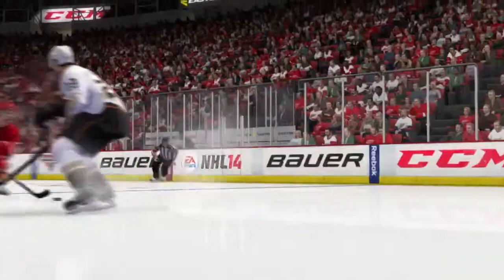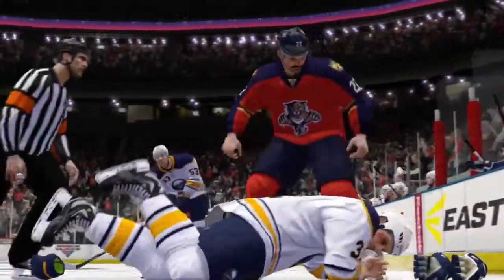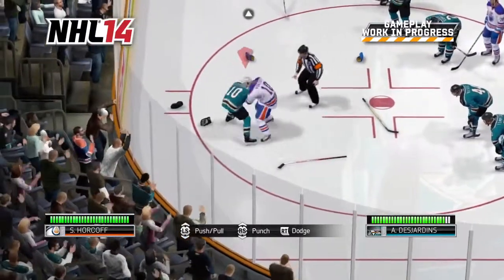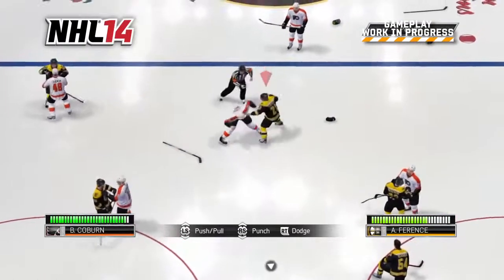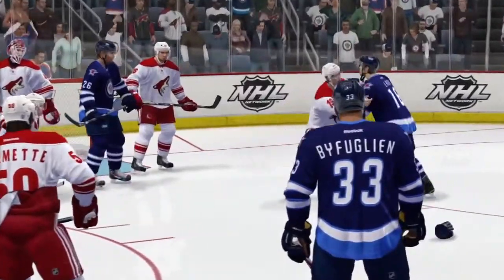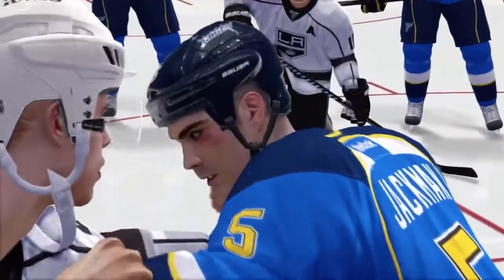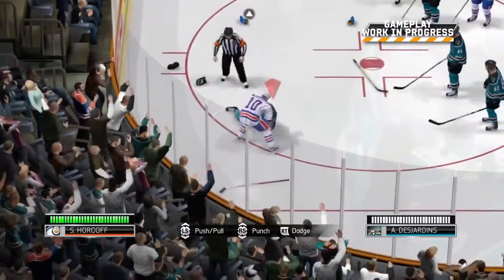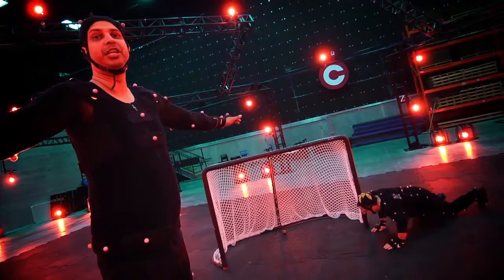NHL 14: gameplay trailer per l'Enforcer Engine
Ancora botte da orbi per il nuovo capitolo della serie NHL che punta tutto sulla fisica e sul realismo degli scontri.